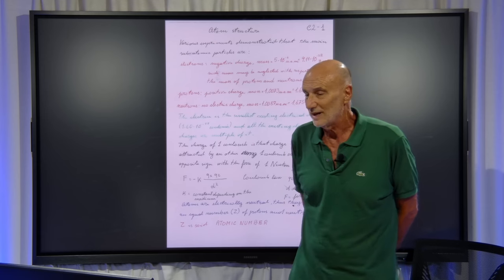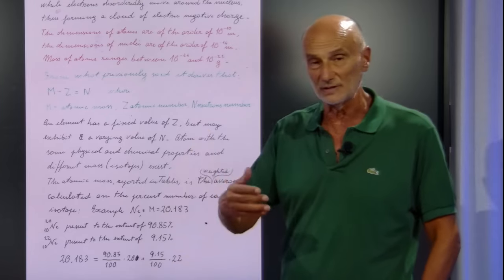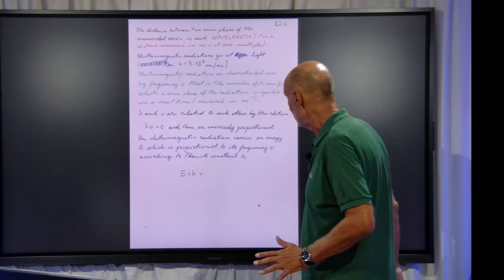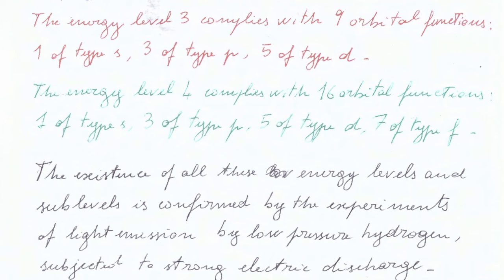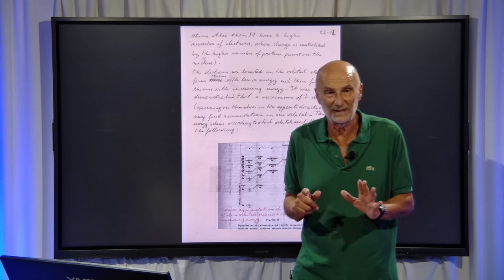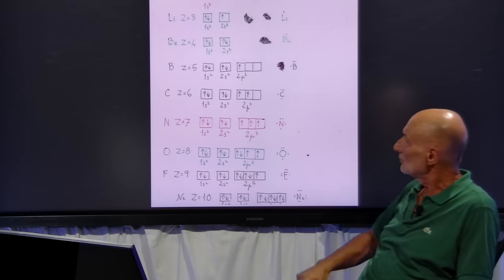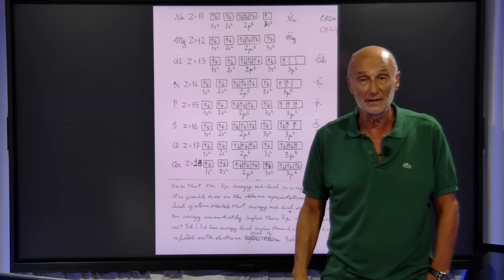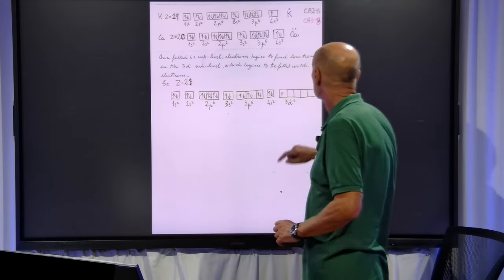Fundamentals of Chemistry: Lesson 2